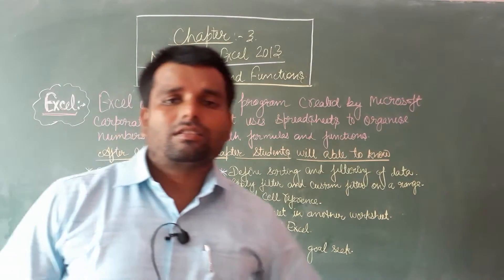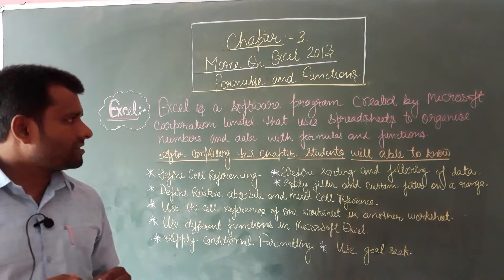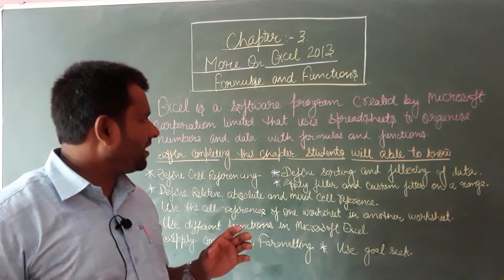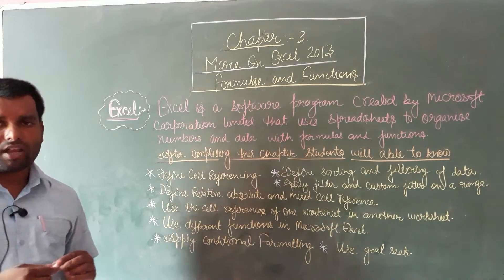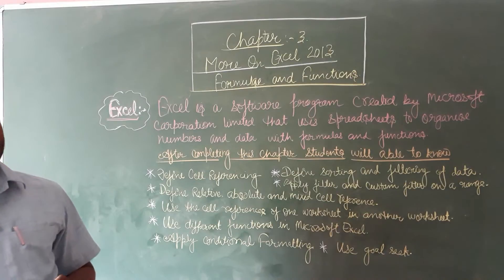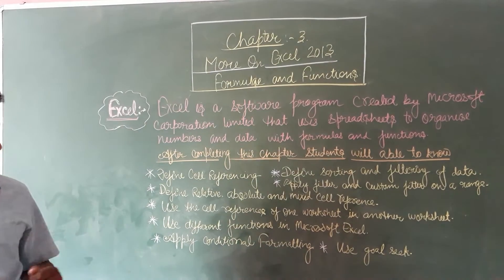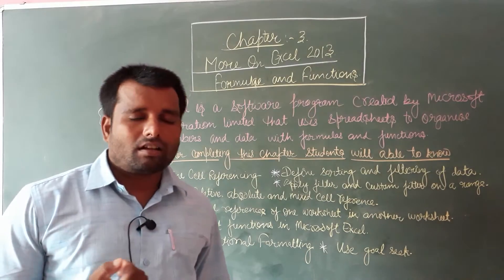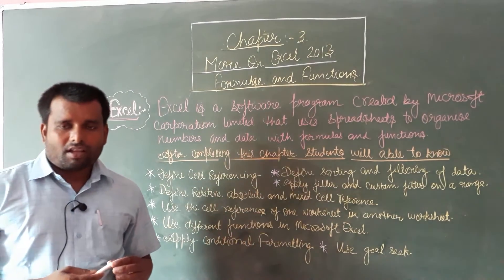Class VII Online Class For Computer Chapter 3 Move On Excel 2013.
Formulae and Functions.